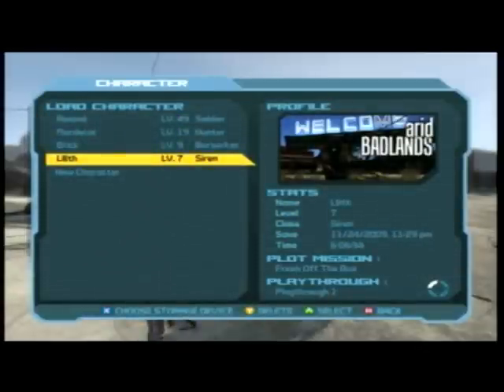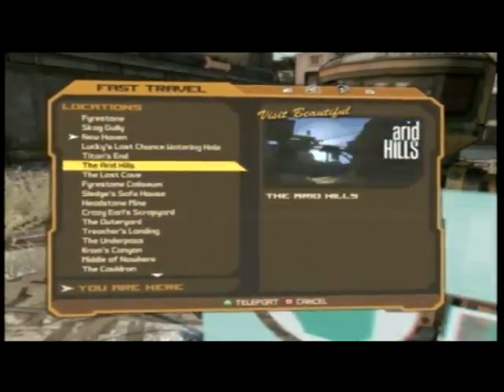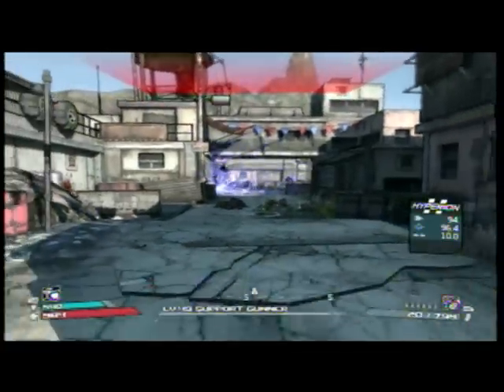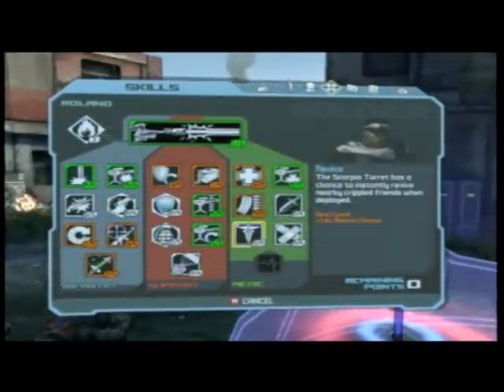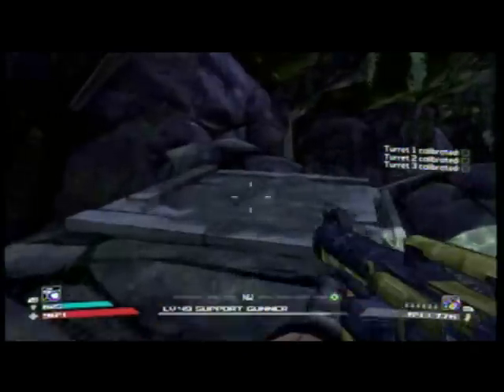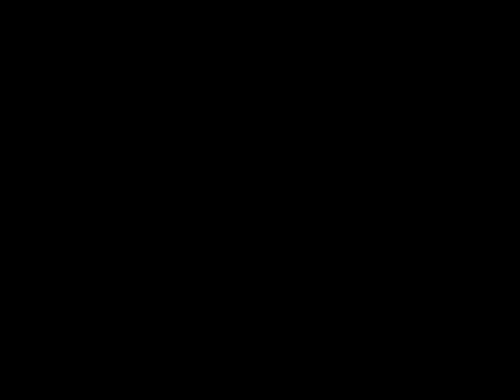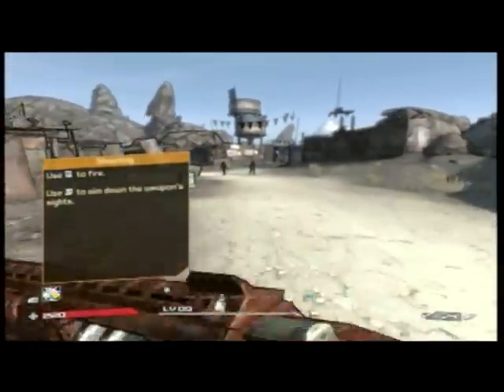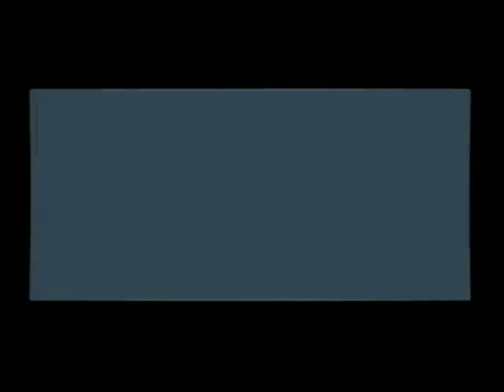Borderlands Video Review + DLC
bringing you a long overdue video review for Borderlands, plus some gameplay from the DLC. Check out the video and let me know what you think. for news, more reviews, a weekly podcast, and a great community.